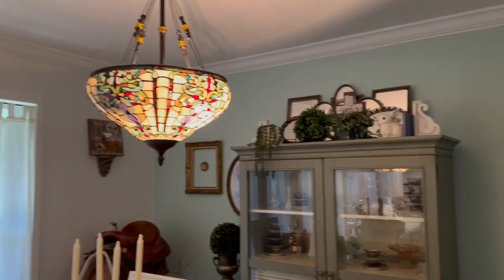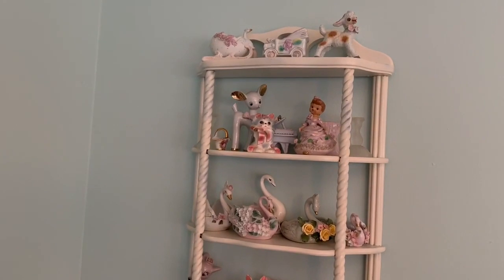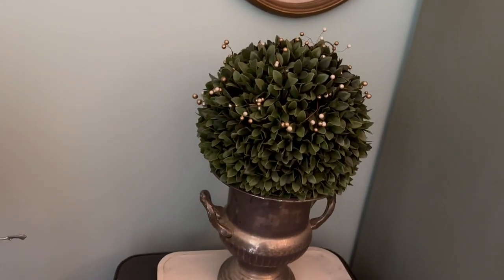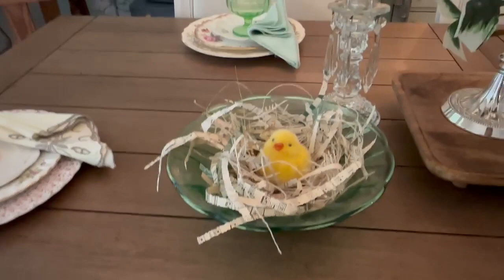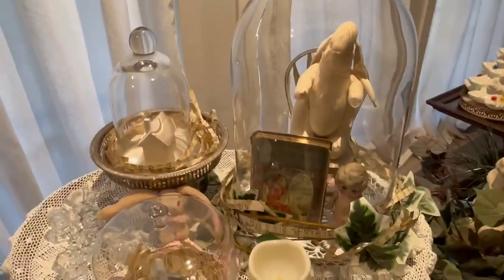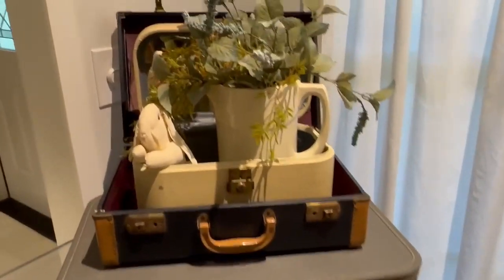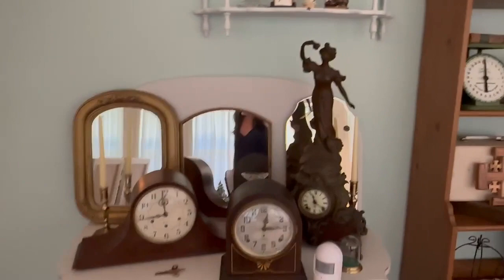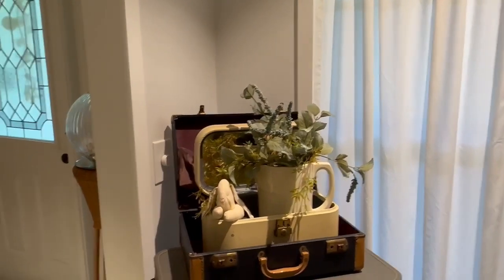Easter/ Spring at our house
Sorry this is very late 😁